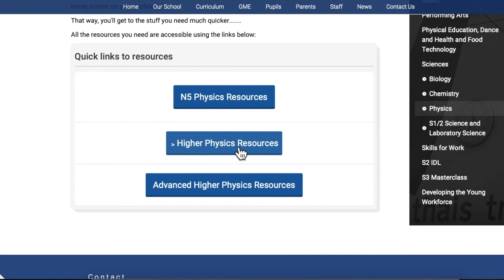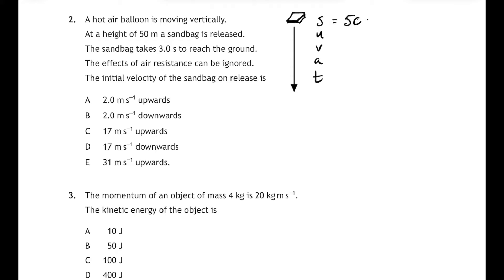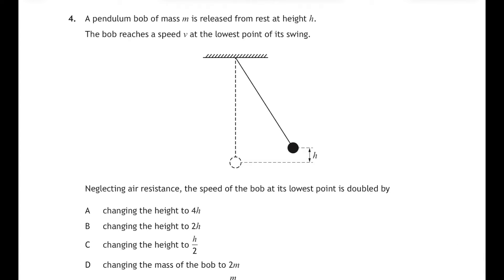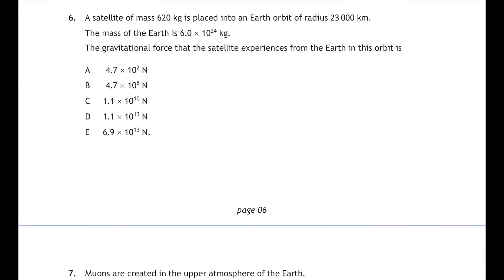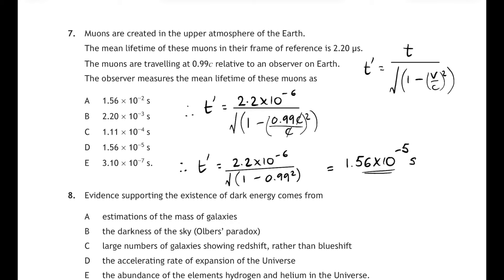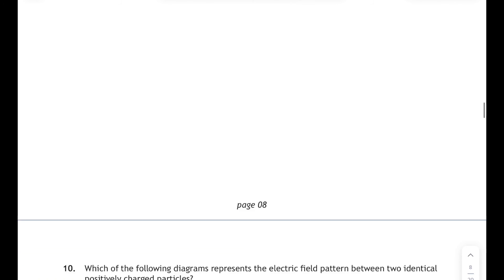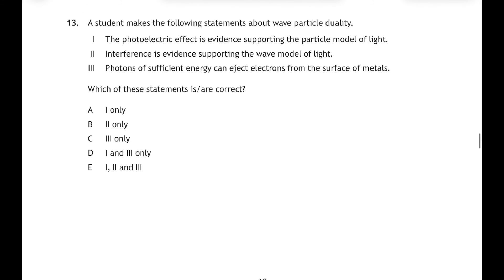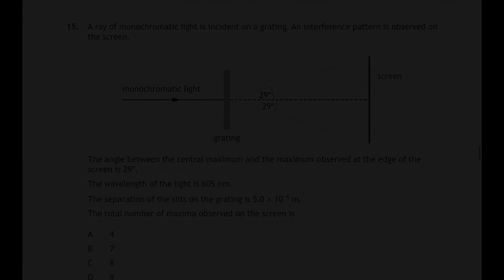Higher Physics 2023 Multiple Choice walkthrough part 1: Q1-14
Part 1 of the SQA Higher Physics Paper 1 multiple choice paper.
These questions cover the ODU (Our Dynamic Universe) Unit and the first part of the Particles & Waves Unit. Part 2 to follow.